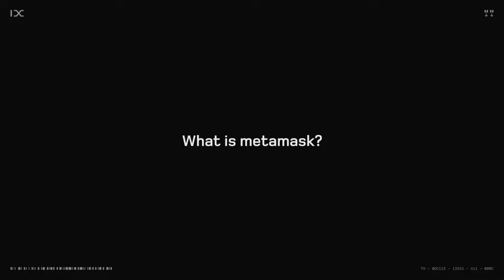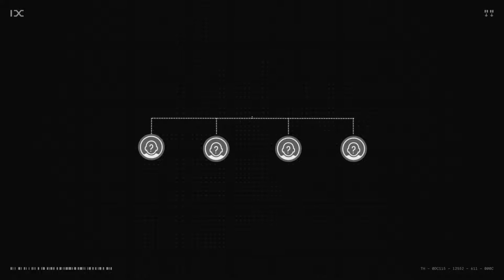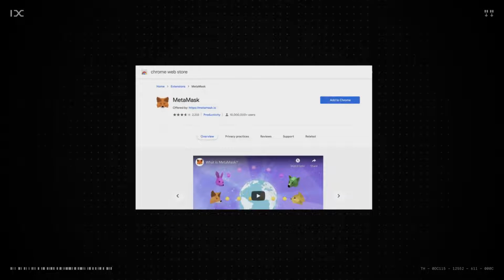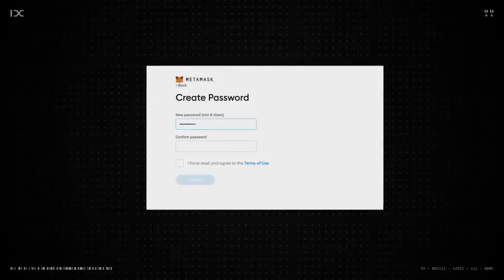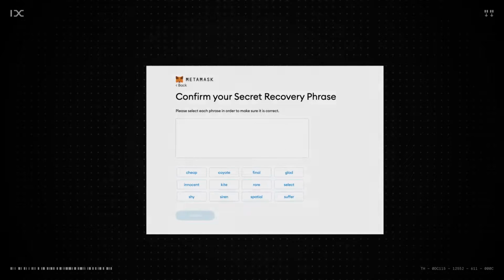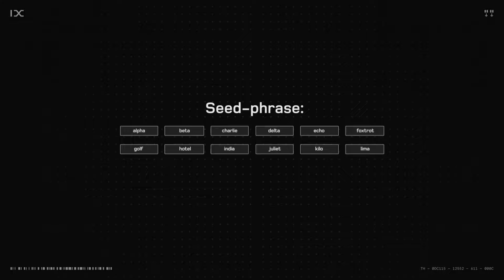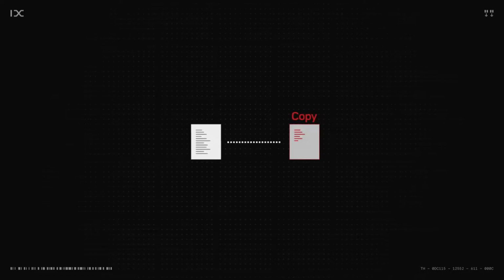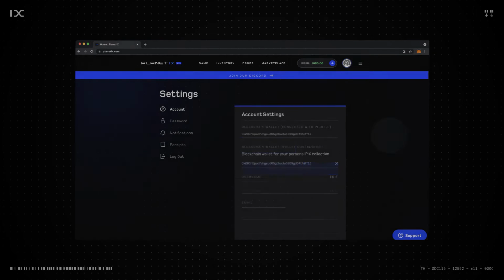CROWD1 DIGITAL ONLINE BUSINESS, HOW TO SET UP METAMASK - TUTORIAL.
CROWD1 DIGITAL ONLINE BUSINESS.
HOW TO SET UP METAMASK-TUTORIAL

BELIEVE IN GOD'S TIME.